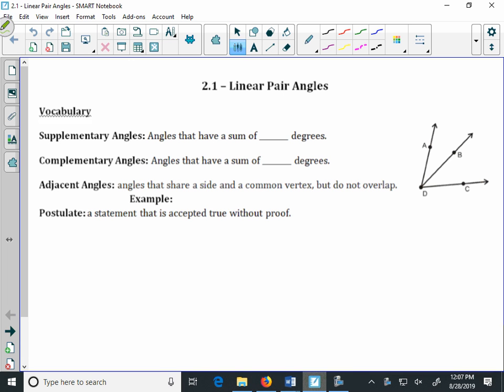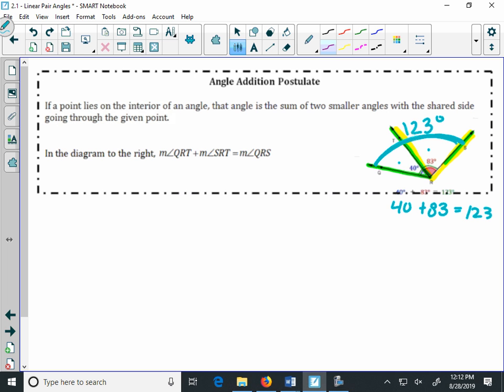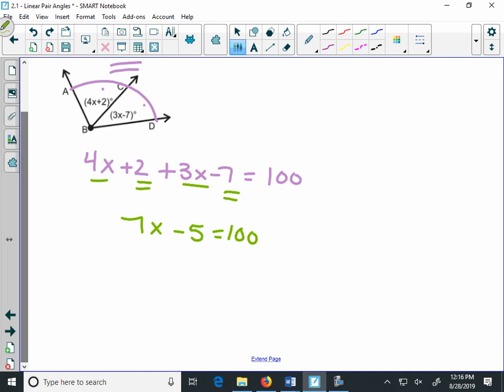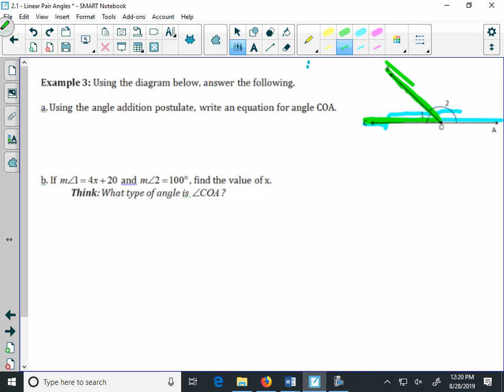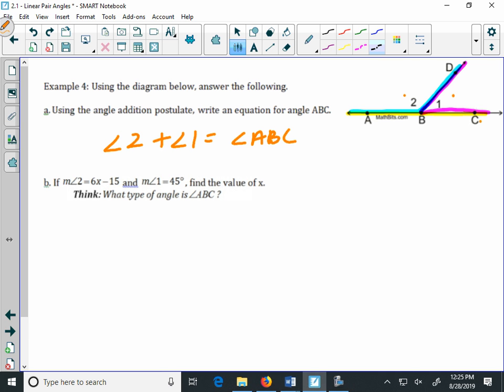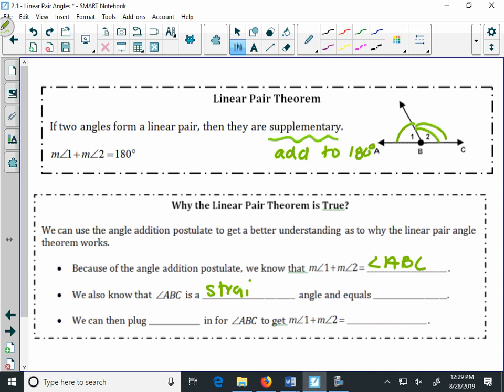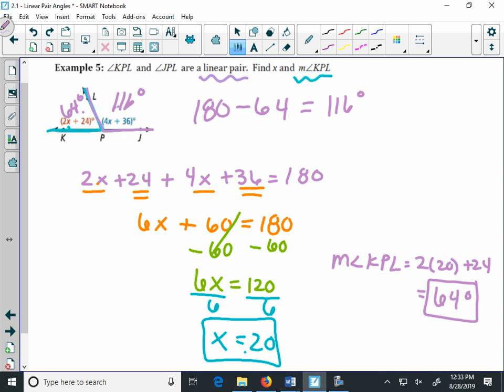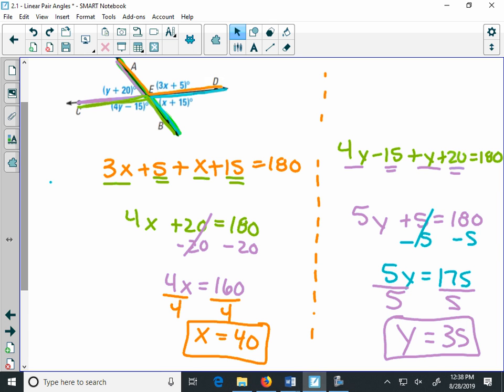2.1 - Angle Addition and Linear Pairs